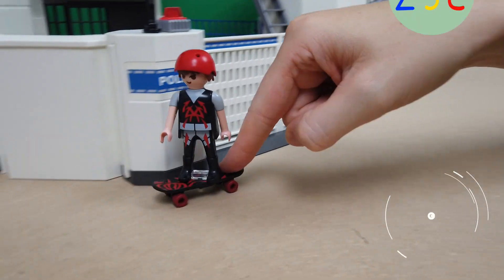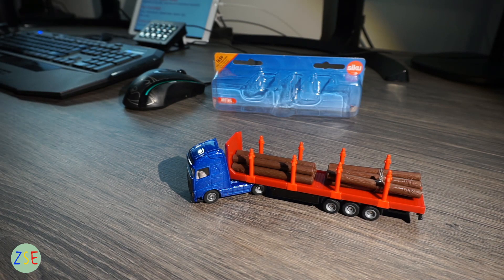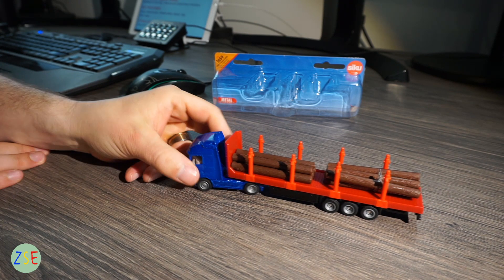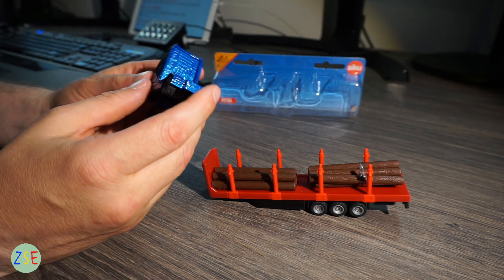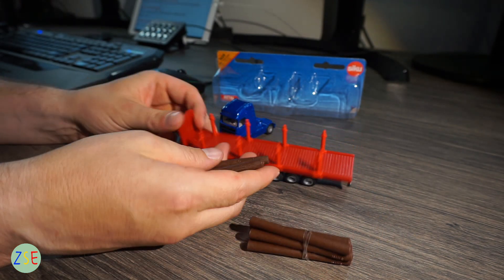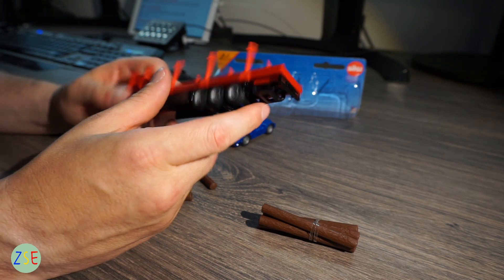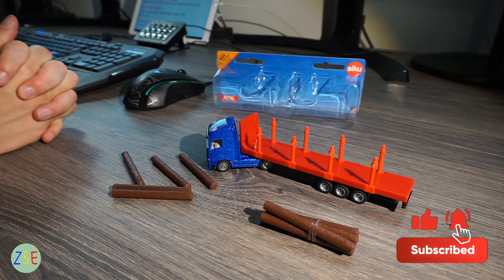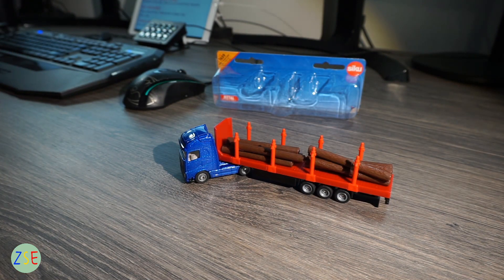Siku Volvo FH04 Logging Truck